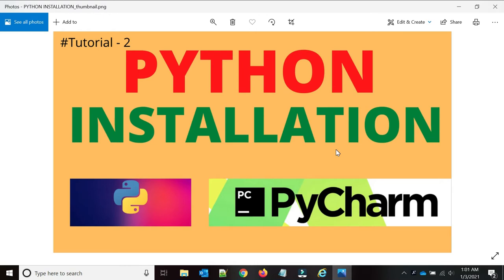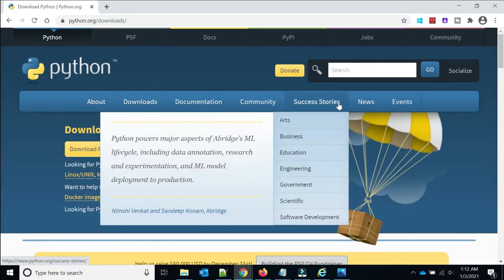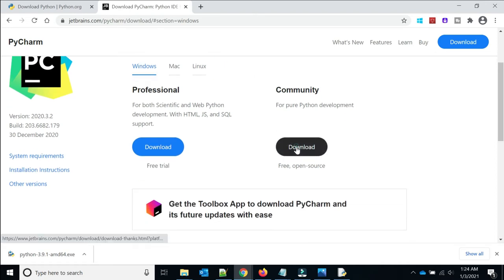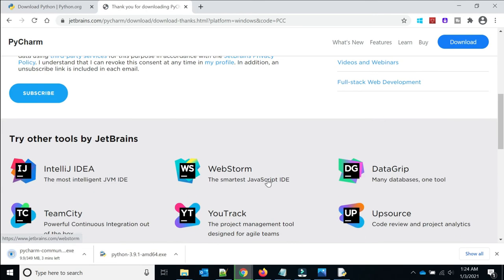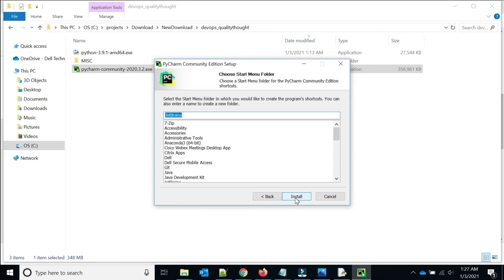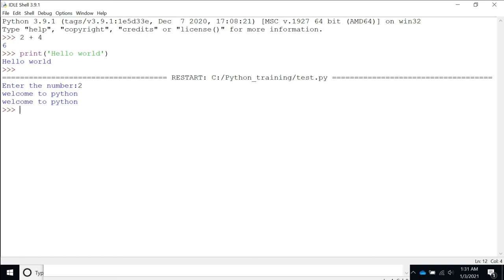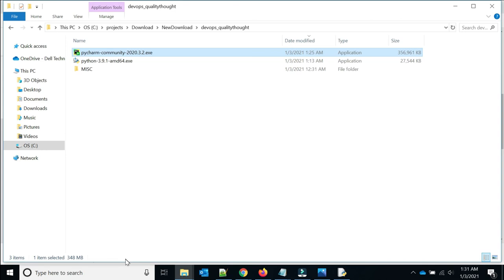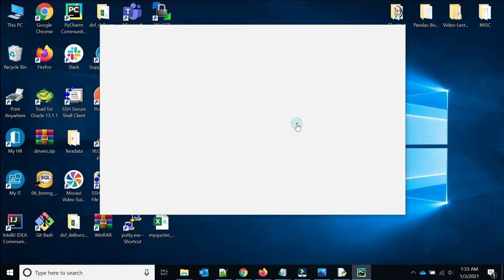#2 Python Tutorial For Beginners | Python Installation | First Python Program in Pycharm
In this video tutorial we will see how to install python in our system and run python code in different way .

Python is an interpreted language .

For learning it is better to use IDLE (Integrated Development and Learning Environment)

For real time IDLE is not used instead Python IDE (Integrated Development Environment) is used .

There are many IDEs are available in market.

But most popular is Pycharm

We will install Pycharm . We will learn how to create project and run our first code using Pycharm.